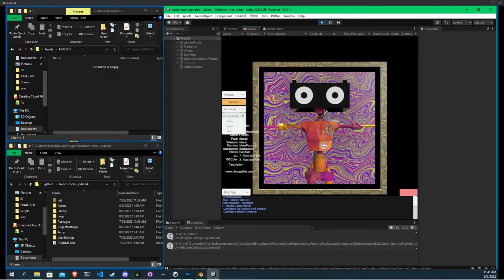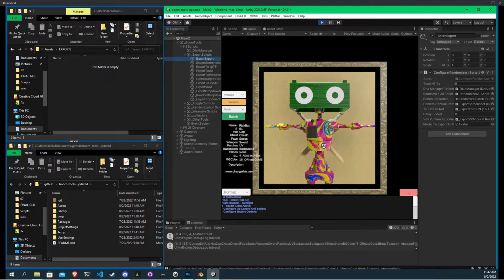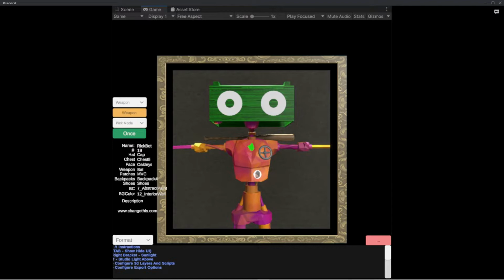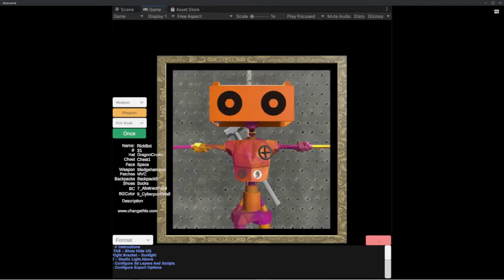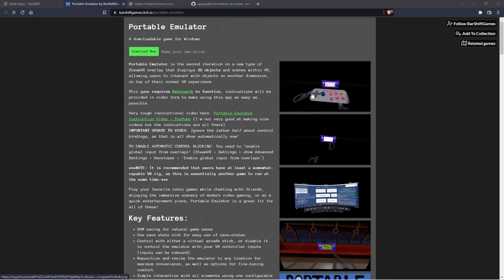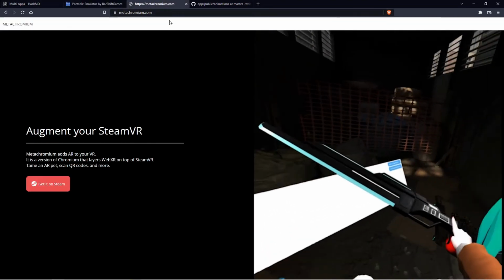M3 Avatar Interop Group 8-2-22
Boomboxhead has avatar randomizer updates, lasershark shows off interactive wearables with OMI khr audio gltf extension, then we get into discussing overlay apps using metachromium to bring such apps and emulators with us between worlds